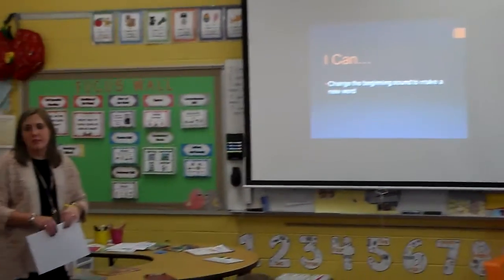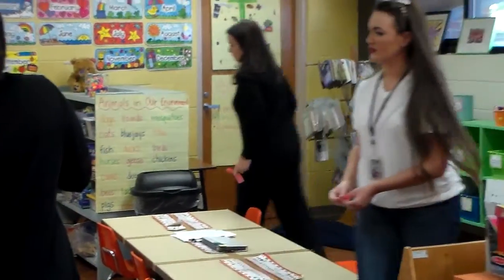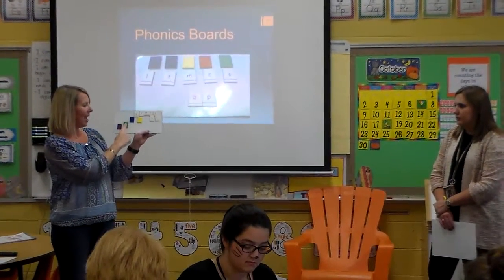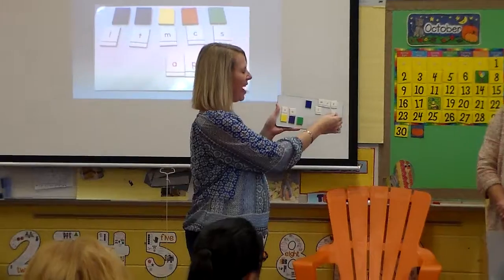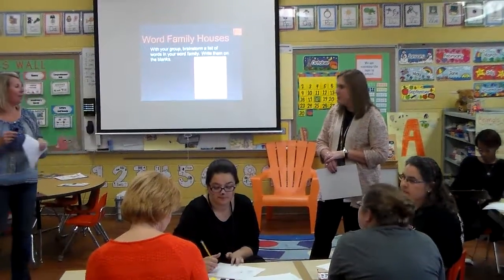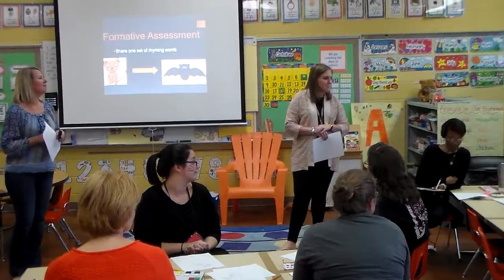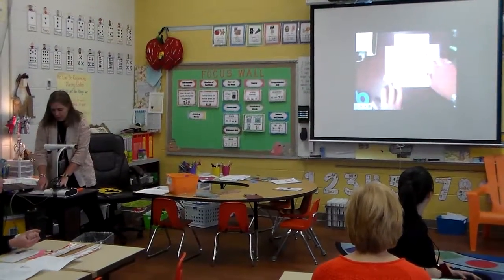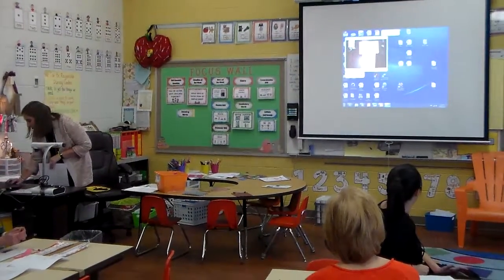PD Lesson Plan Presentation IVES